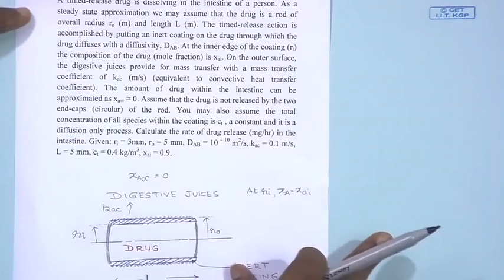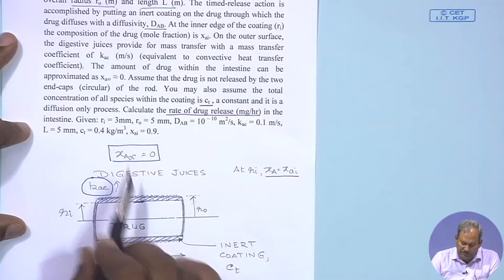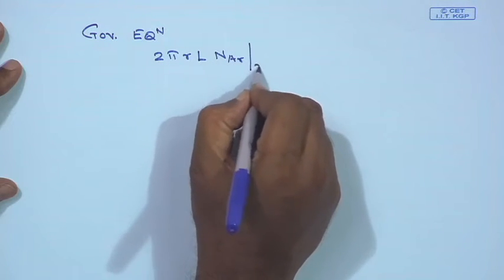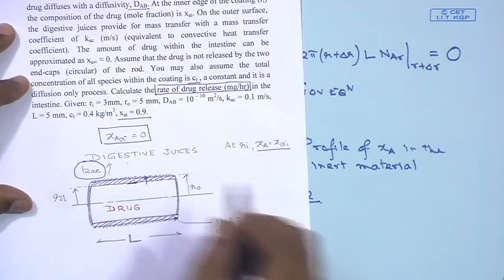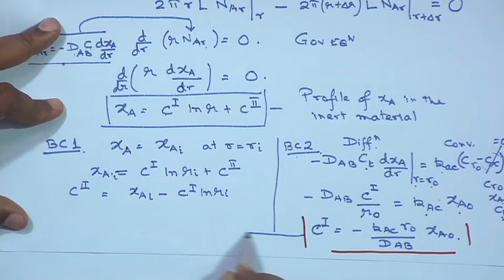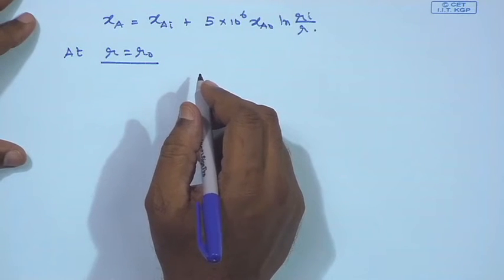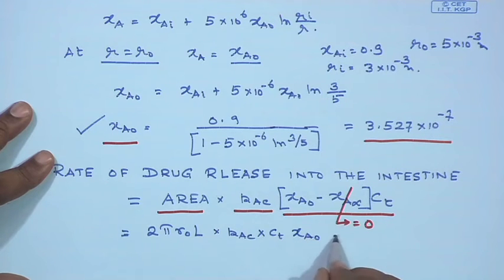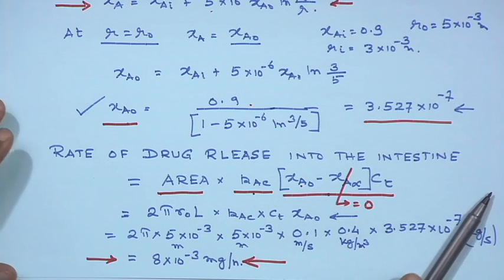Lecture46 Mass Transfer (Contd.)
Tutorial problem on mass transfer, controlled drug release model

1. The translated content of this course is available in regional languages.

2. Regional language subtitles available for this course
To watch the subtitles in regional language:
1. Click on the lecture under Course Details.
2. Play the video.
3. Now click on the Settings icon and a list of features will display
4. From that select the option Subtitles/CC.
5. Now select the Language from the available languages to read the subtitle in the regional language.